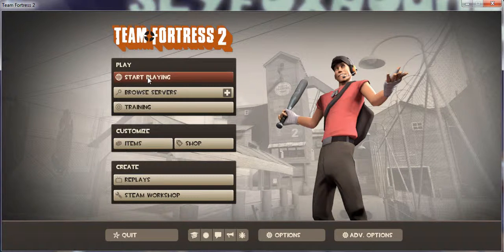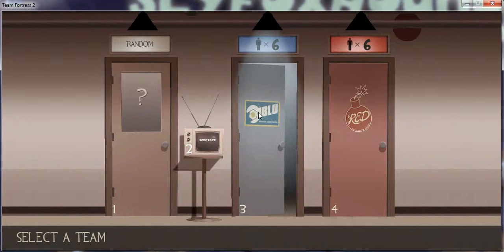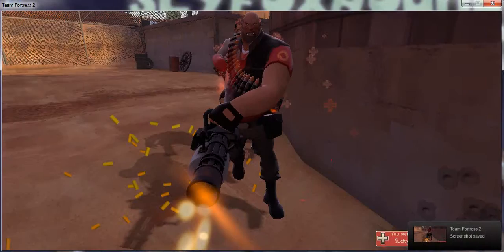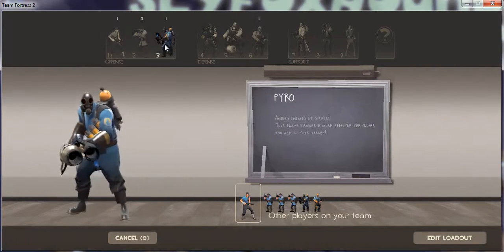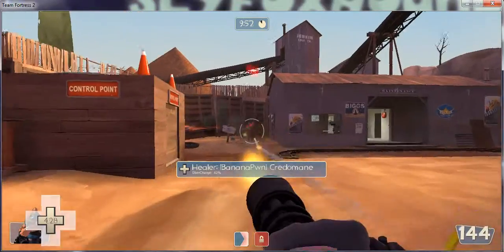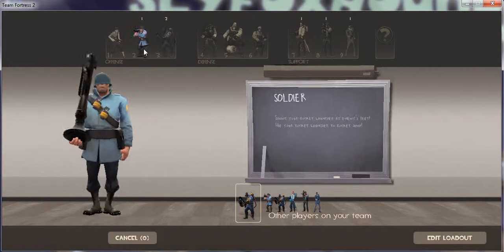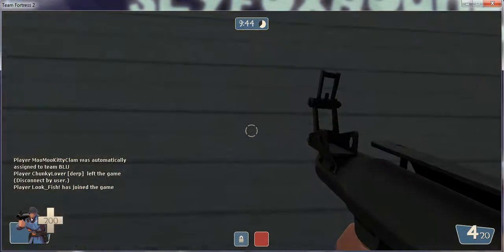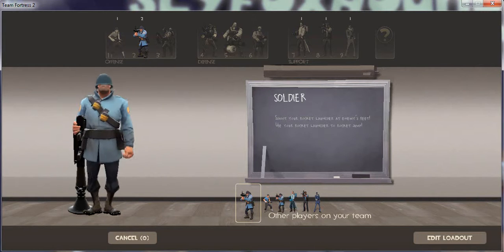TF2 Multiplayer Ep1: Getting Dominated